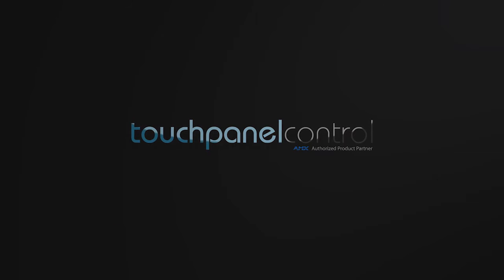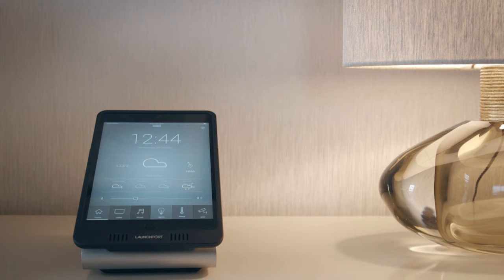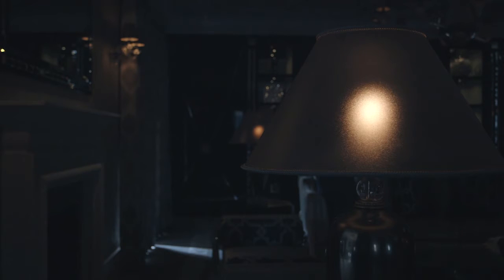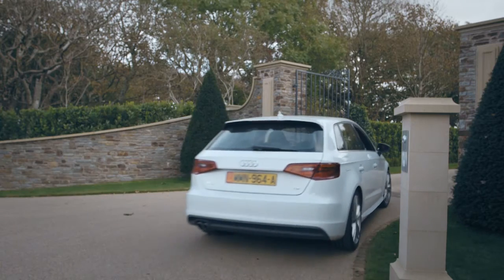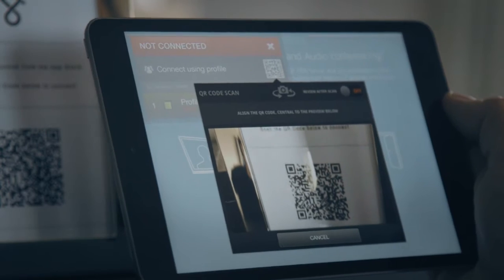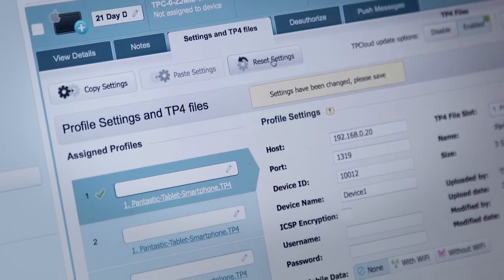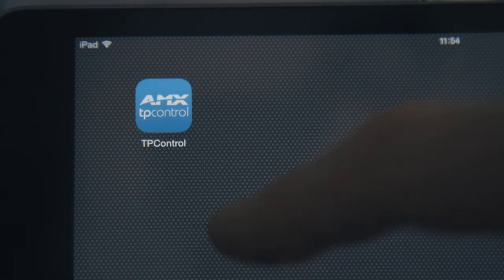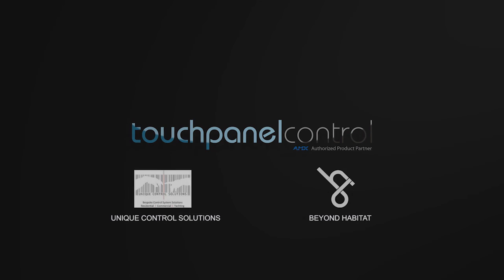AMX integrators use TPControl BYOD to integrate 18 iPads across an estate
Nick Tatt from Beyond Habitat and Simon Ling of Unique Control Solutions use TPControl and AMX as a primary control solution for their clients. When Nick was presented with a project that required iPads to control a large residence, Nick turned to the TPControl BYOD [Bring Your Own Device] solution to allow their client to easily manage their home integrating no fewer than 18 iPads.

Implementing the BYOD solution for their customer, installation was simplified and allows the homeowner to add as many TPControl devices as they require, at any time. Only a single TPControl BYOD licence is required for the AMX control system.

By simply scanning a QR code on a tablet or smartphone, guests of the property can use their own devices to control the environment, all without the need for further intervention by the integrators. Furthermore, it is simple for the owner to replace devices, particularly if upgrading when new devices are released.

Using SIP video/audio calling features built into TPControl, Nick and Simon also simplified the user experience by keeping to a single application, TPControl, for communication with the SIP enabled Gate Video Intercom system.

Watch as Nick and Simon present this amazing estate incorporating AMX and TPControl.